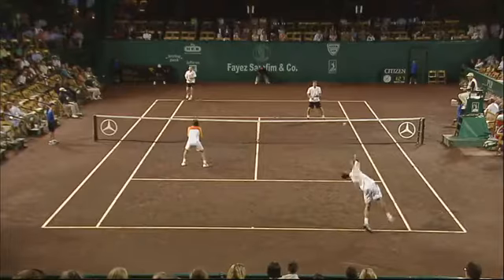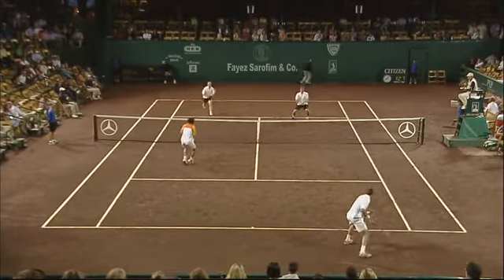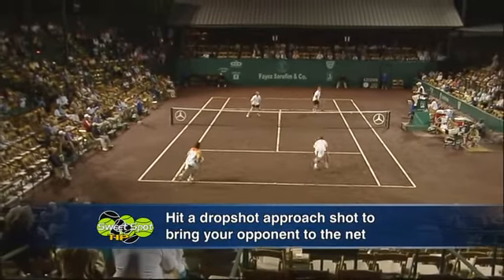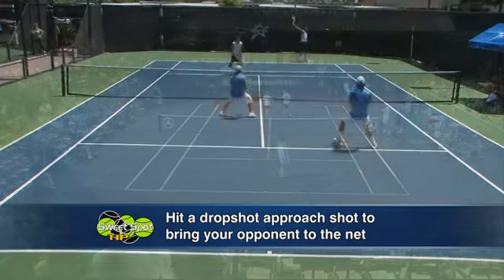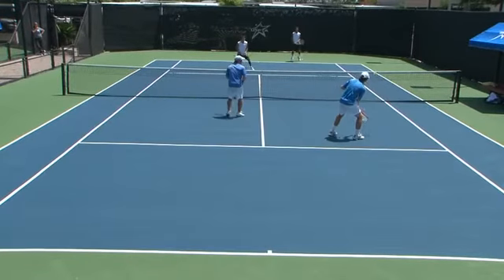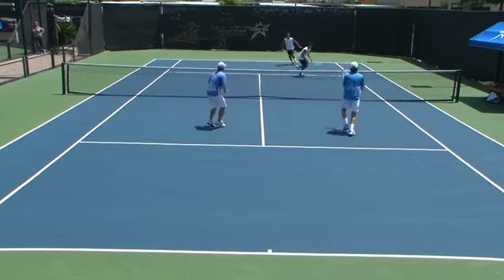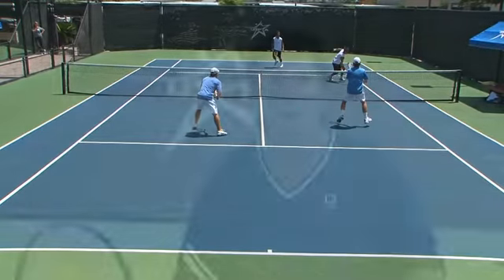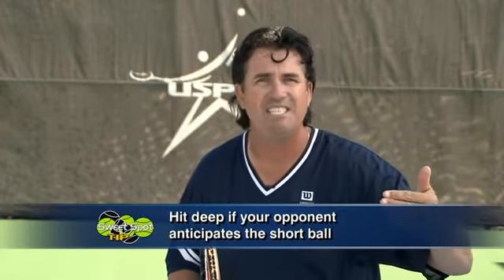Tactics against lobbers with Brett Hobden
- Brett Hobden offers this Sweet Spot tip on how an player can change his or her tactics when playing an opponent who consistently hits lobs off a player's deep approach shot. In this tip, he suggests using short drop shots when approaching the net to draw the opponent in and avoid a winning lob shot.